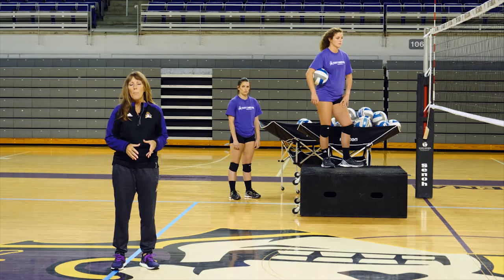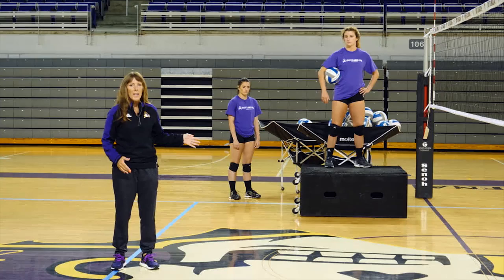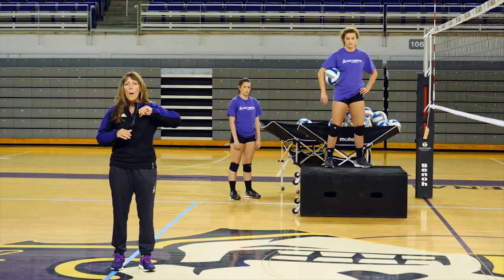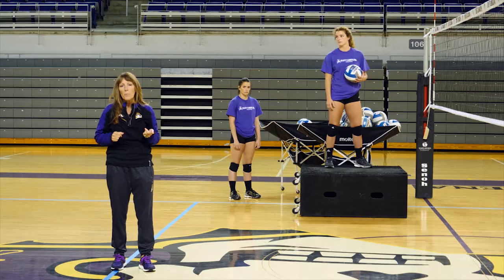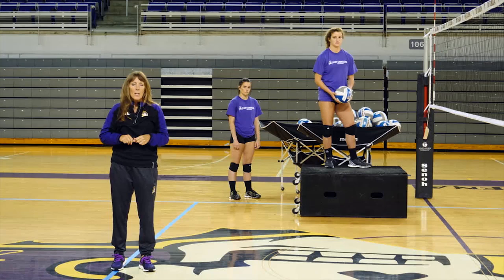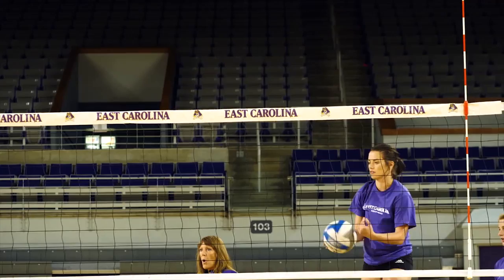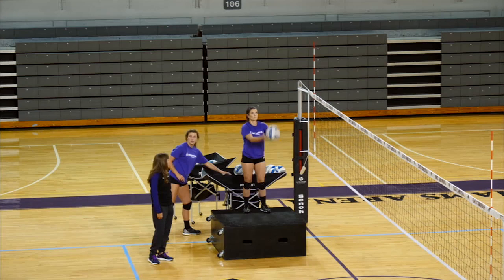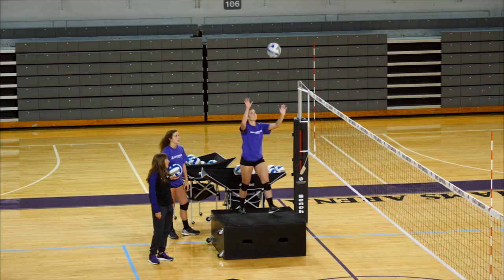Volleyball Hitting Drills - East Carolina University Coach Julie Torbett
and Coach Julie Torbett present this clip for Volleyball Hitting Drills. To purchase this DVD or download the complete 85 minute 4K video visit

This informative video presents the essential fundamentals a volleyball player needs to compete successfully. Coach Julie Torbett teaches players key techniques and provides a wide variety of unique drills for practicing and mastering volleyball skills. Among the topics covered are: posture, passing, setting, hitting, blocking, serving and a Five to Five Drill. Each area of the game is taught in a progressive manner that will maximize practice time and player improvement. The techniques and drills in this program have been instrumental in helping to create successful players at all levels! 85 minutes. 2018.

About the coach: Julie Torbett has been a Division I head volleyball coach for over 24 years. Since 2013, she has been coaching at East Carolina University in Greenville, North Carolina. Prior to coaching at ECU, Torbett was head coach at Winthrop University in Rock Hill, South Carolina from 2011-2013 and coached at UNC Asheville from 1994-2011. Julie was also an outstanding player at Penn State University as a middle back and defensive specialist.

volleyball warm up drills
volleyball games for kids
volleyball skills and drills
volleyball training
volleyball coach